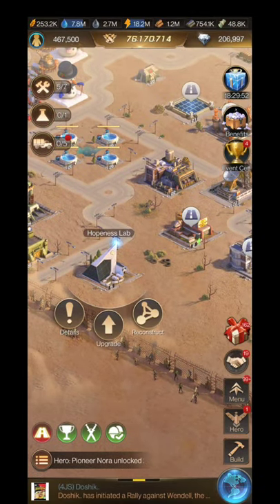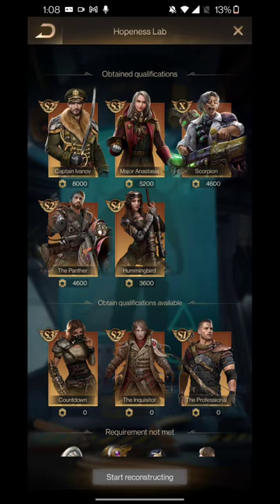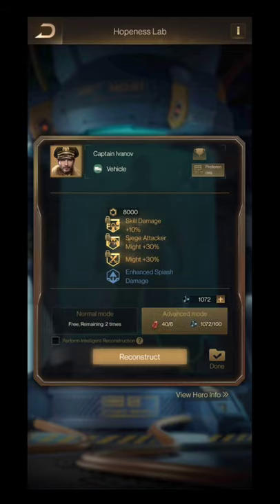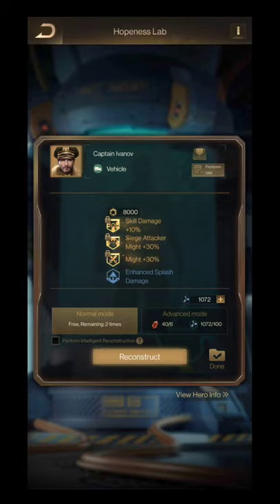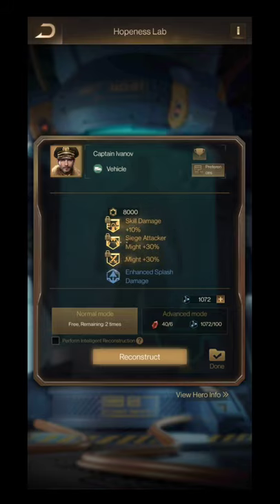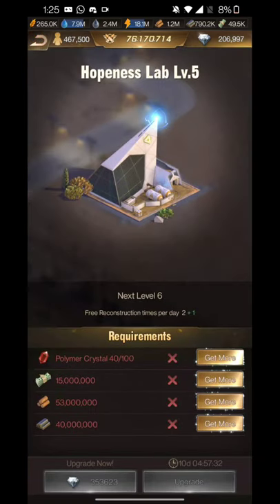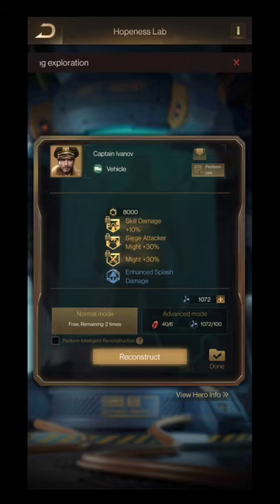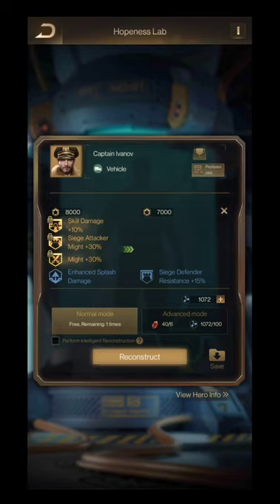Last Shelter Survival: Top 5 Tips about the Hopeness Lab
• Farm Management+Farm Making
Line I'd : iamaadhi1998

💰15% extra cashback for vip members who spend more than 1000€/month
If you facing any trouble to download appgallery,, then this is official link to download the AppGallery for all Non-HUAWEI-Android users

Once You download the AppGallery, you need to download the HMS Core which supports the functionalities of AG.

🔥THEN YOU HAVE TO CHANGE LOCATION TO FRANCE🔥

The version on Google play store doesn’t work.If you do have a Huawei Smartphone, then it won’t be necessary to do this.

Then you need to transfer your game data by attaching IM30 account or Facebook account and re-download the game from Appgallery.

CHANNEL I FOLLOW
Rabelo Games || Hudyy || Ao || Fearless*Warrior || TripAholix Gaming || LSS_Gethoris || BigMac292 || 24-E Gaming || Øbi - Last Shelter:Survival || ChobY || NYCguy87 || Optomizer ||